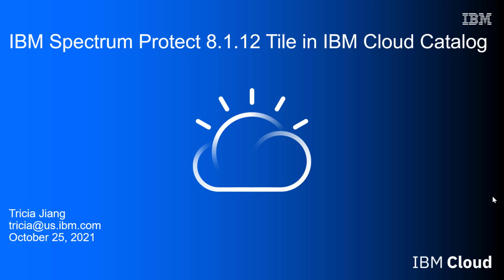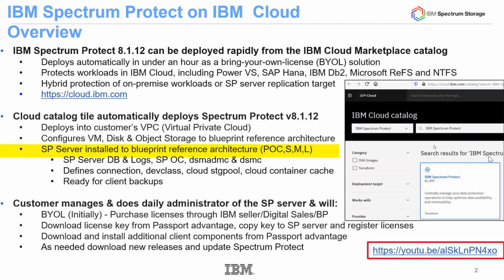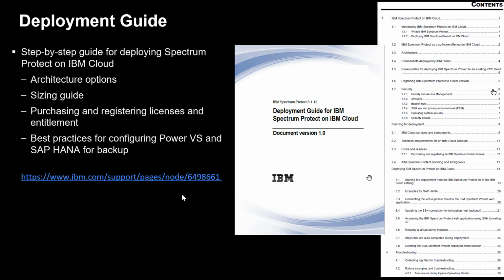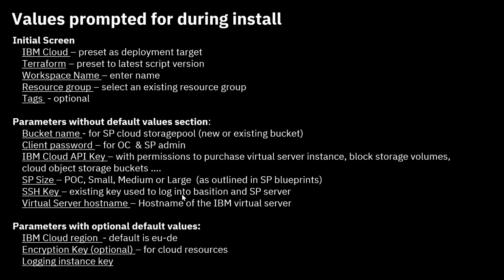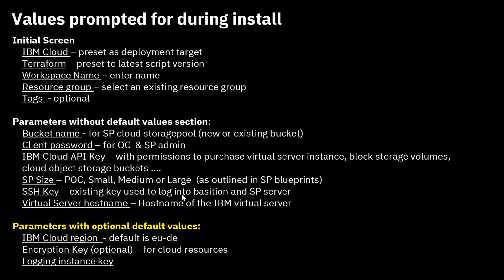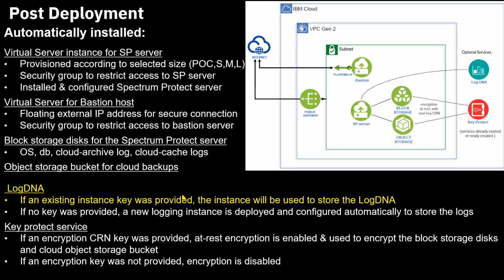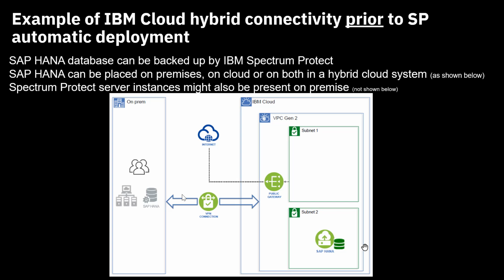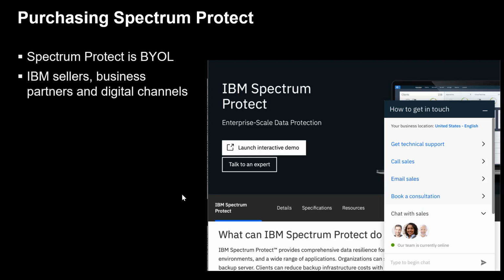IBM Spectrum Protect 8.1.12 on IBM Cloud catalog - Presentation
This presentation covers how IBM Spectrum Protect 8.1.12 is now available as a supported solution in the IBM Cloud catalog with push-button simplicity. Clients will be able to rapidly deploy IBM Spectrum Protect as a bring your own license (BYOL) solution directly from the IBM Cloud catalog to start protecting workloads in IBM Cloud, including running in Power VS, SAP HANA and VSI environments.

Almost all organizations have already moved to hybrid cloud environments1. That means that modern data resilience solutions designed specifically to operate both on-premises and in the cloud have become essential.

IBM Spectrum Protect is a proven data protection solution for traditional, hybrid cloud, and virtualized environments. Thousands of organizations have benefited from IBM Spectrum Protect’s exceptional scalability, broad application support, cost-saving data reduction technologies (such as “incremental forever”, deduplication, and compression), flexible data retention on tape and immutable object storage, and built-in support for cyber resilience.